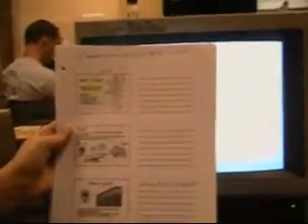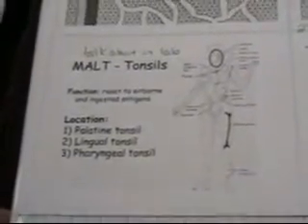Immune System II Lab Part 4 of 5 09-20-07